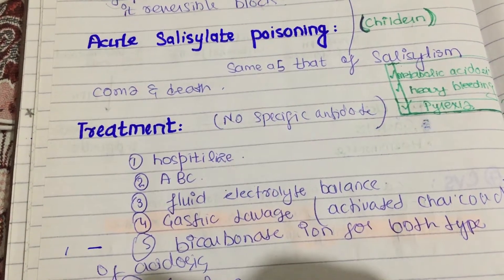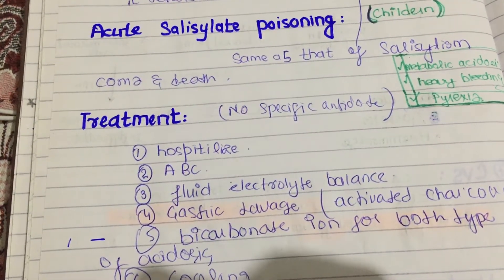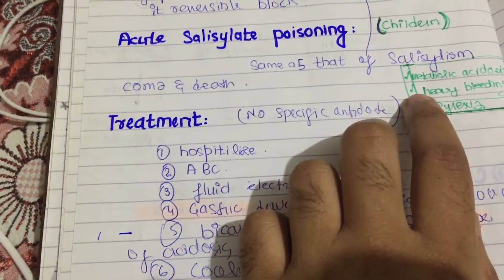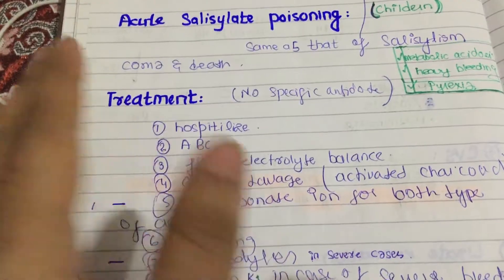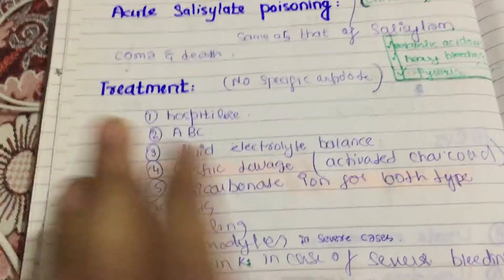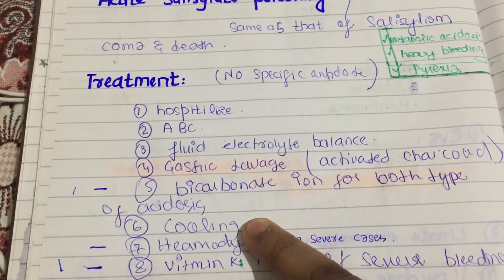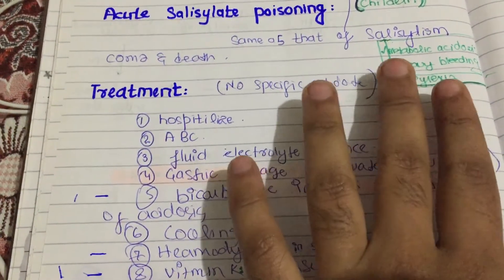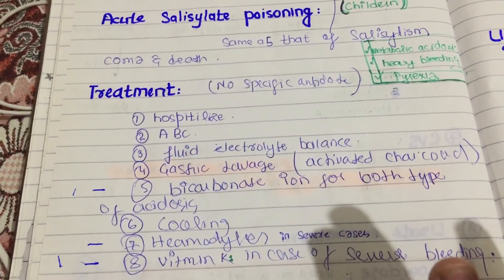acute salicylate poisoning treatment pharmacology